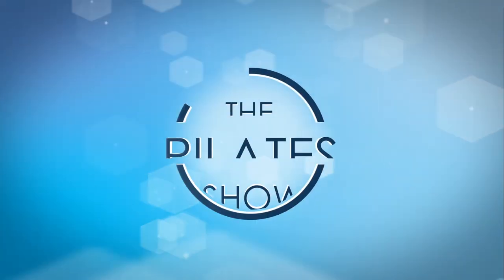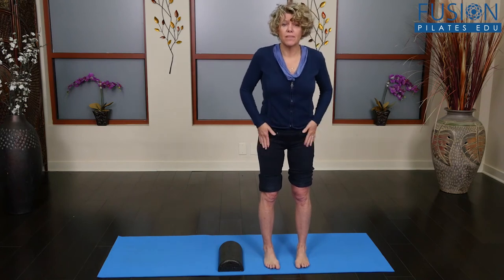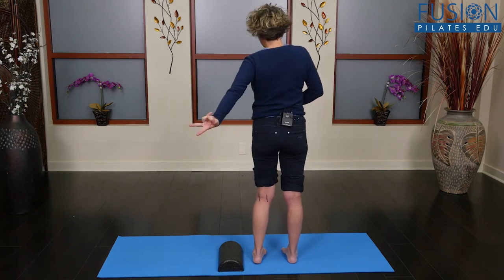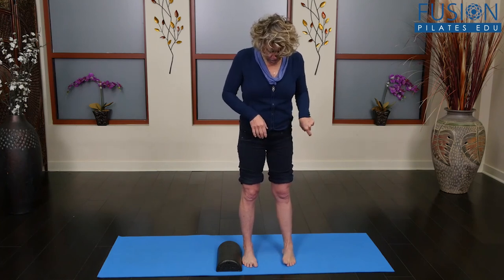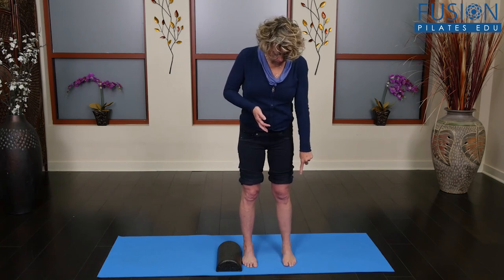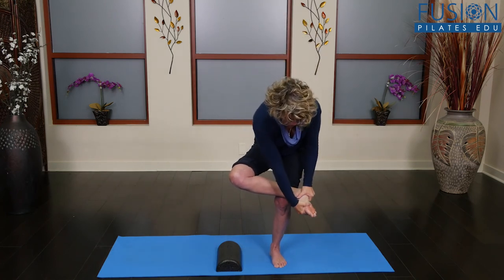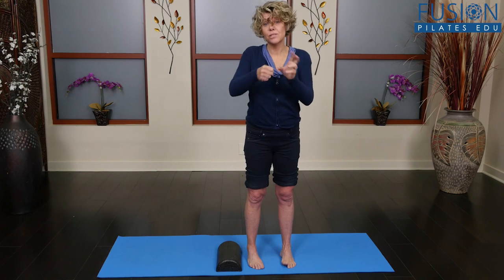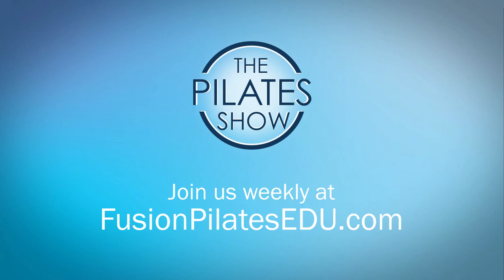Foot Alignment Part 2 How We Line Up the Feet